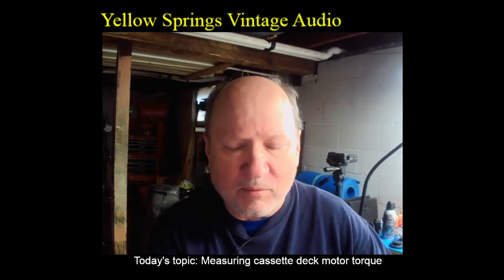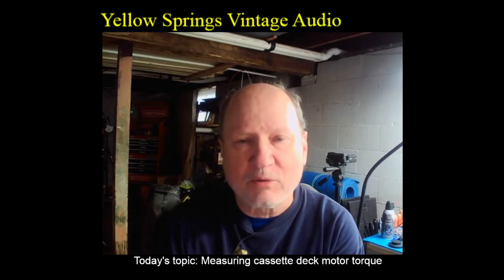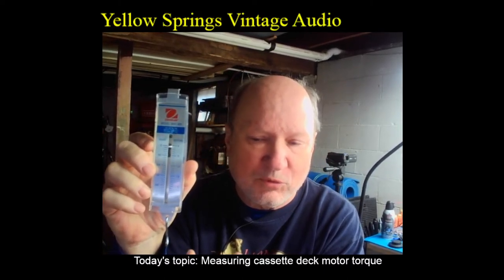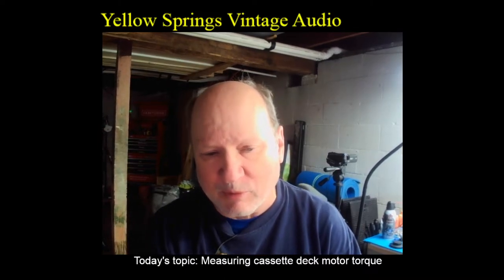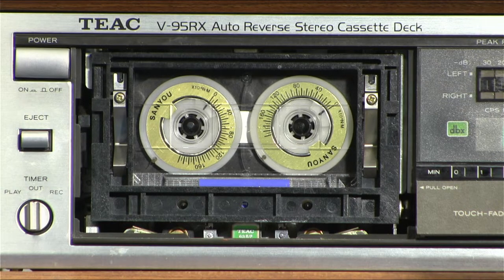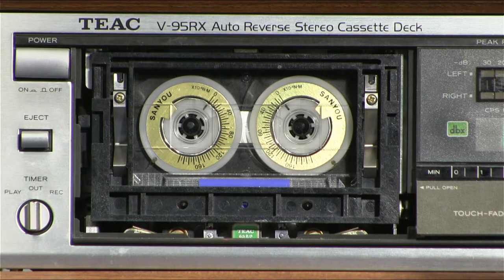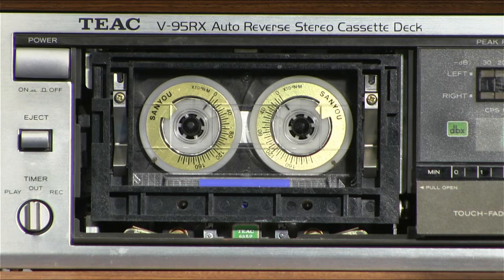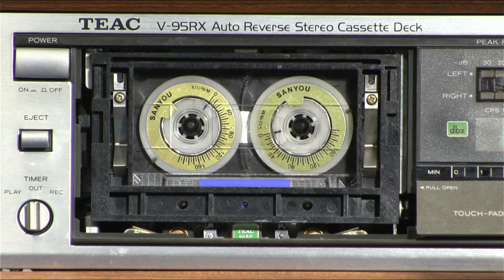Cassette Torque Measurement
How to measure the motor torques (FWD, REV, FFW, FRW) of a cassette deck.